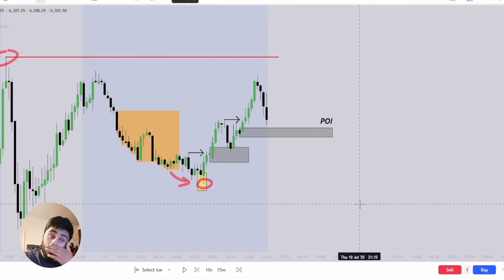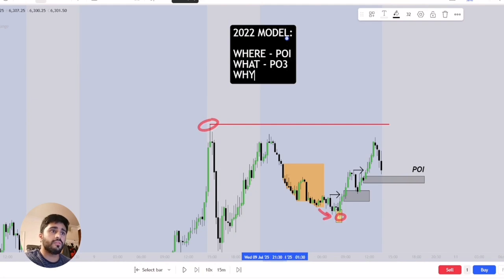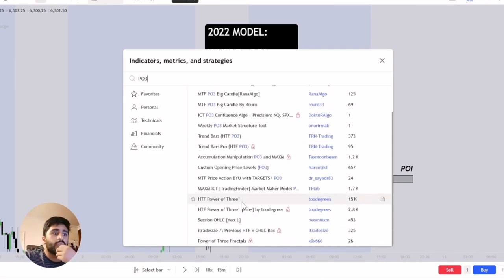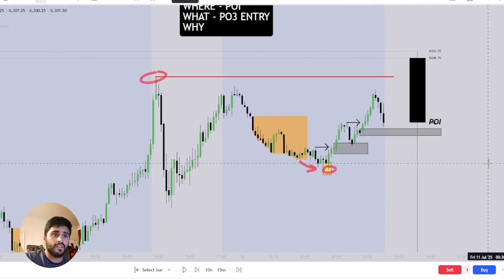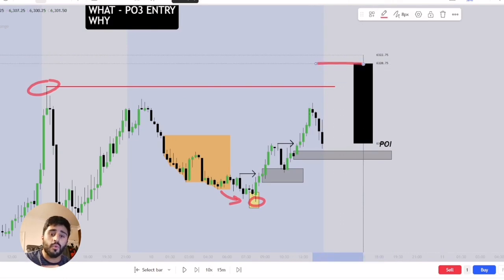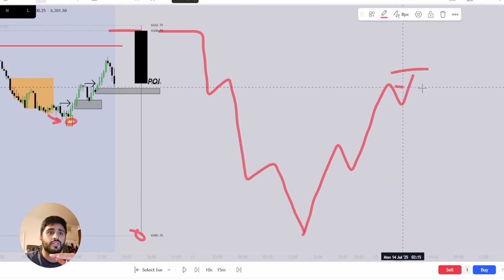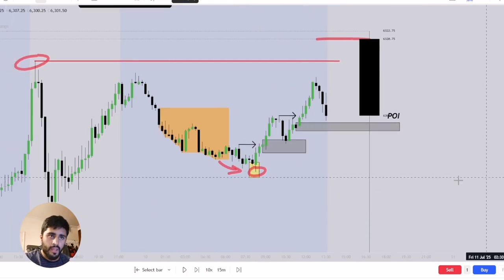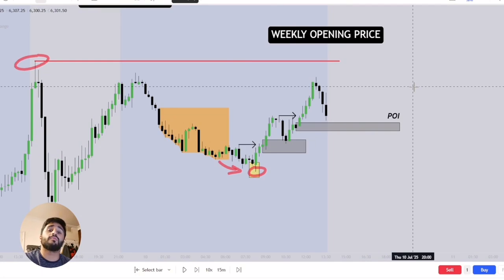The weekly opening price